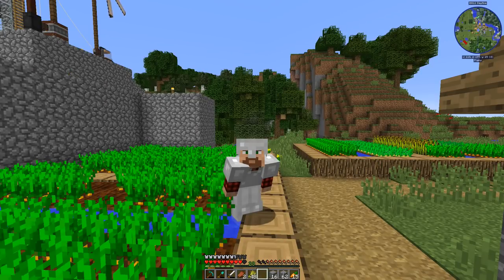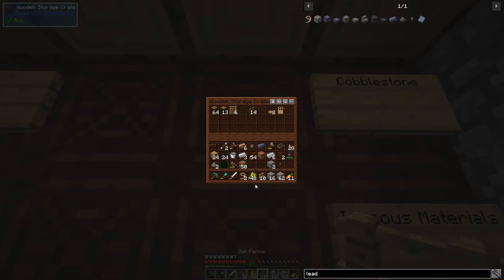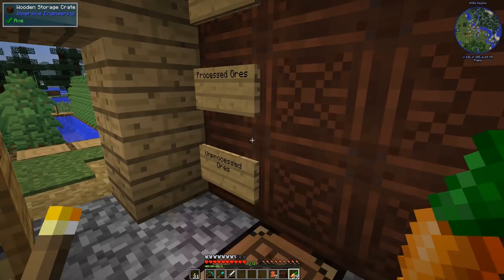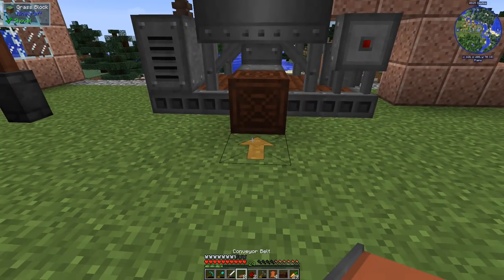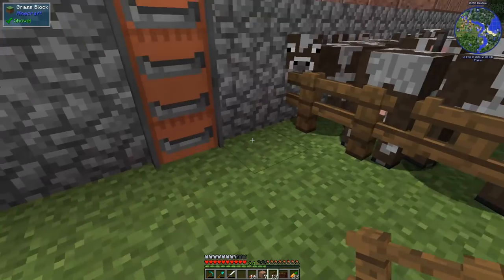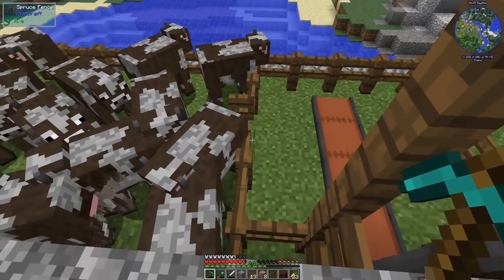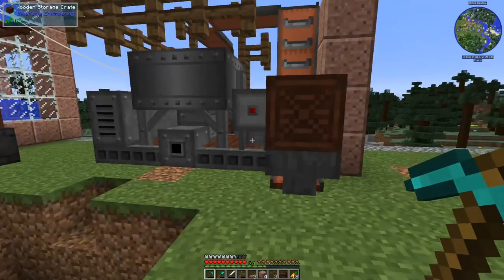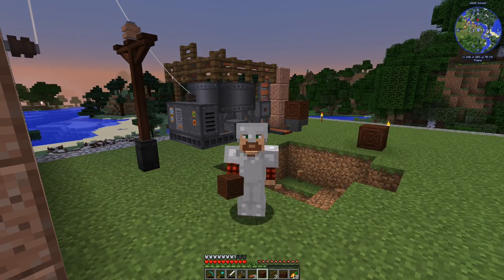1.12 Modded Minecraft OMOM: Learning Immersive Engineering! E9: Conveyor Belts!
Let's start with Immersive Engineering!  Its an amazing mod and is a good starting point for new players.  In this series we will start at the beginning, and walk through all aspects of this mod.  Treat this series as almost a tutorial on how to play this mod in your own worlds.

This pack has just a few mods that improve minecraft quality of life, and only contains Immersive Engineering as its content mod.

World Seed: Season1